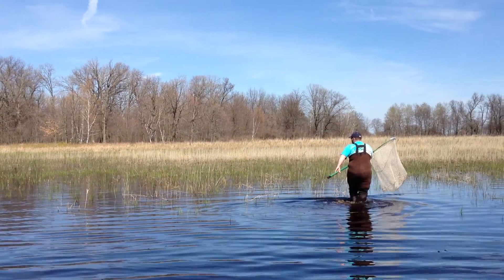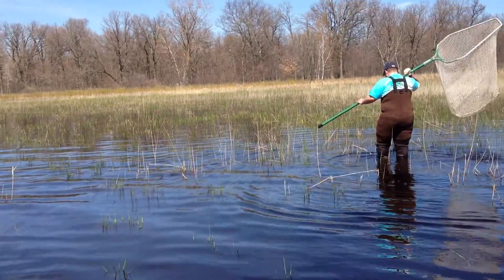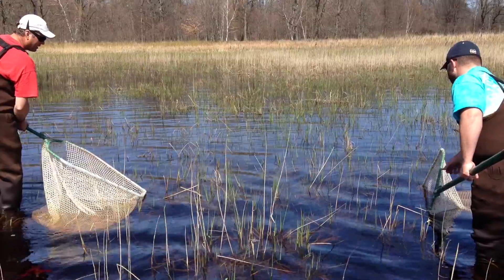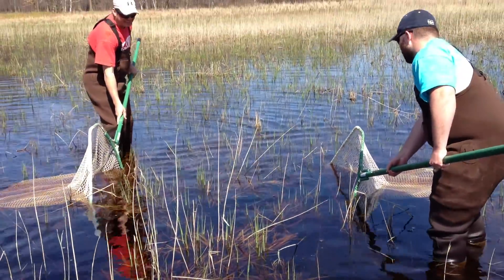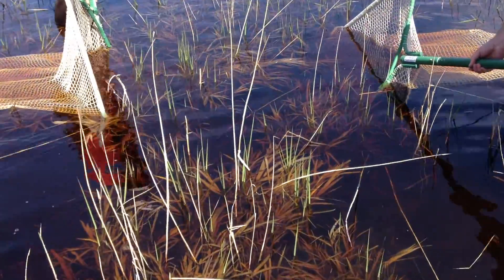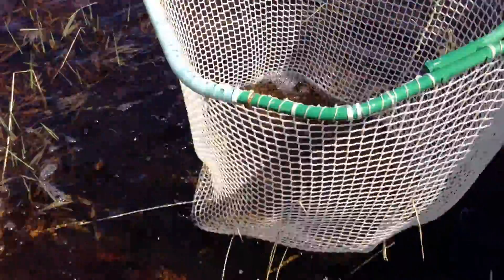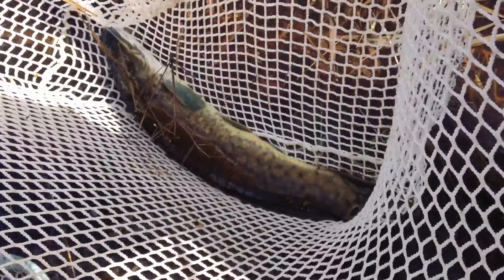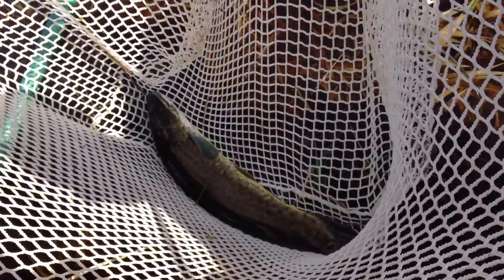BOWFIN Capture - Fish Sampling at Restoration Habitats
Our research team samples a restoration wetland in northern Wisconsin as part of a study on migratory northern pike and associated habitat.  We were surprised to come across some bowfin (Amia calva), as they have not been previously described from this site.
This is the second of two that we captured, measured, and released; although it was the first time my students had seen this species, I was just as excited as they were!
We were using big landing nets (typically used for sturgeon) to collect and measure northern pike, but they worked well for netting the bowfin too!